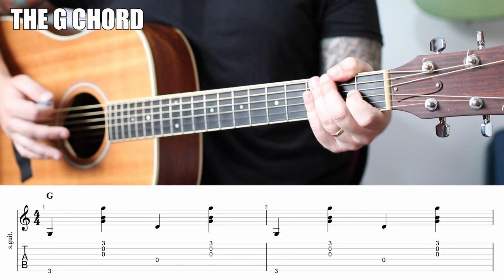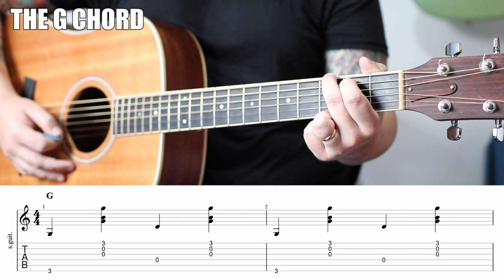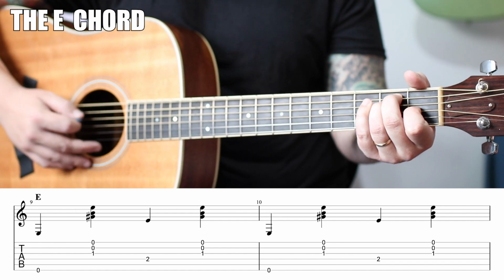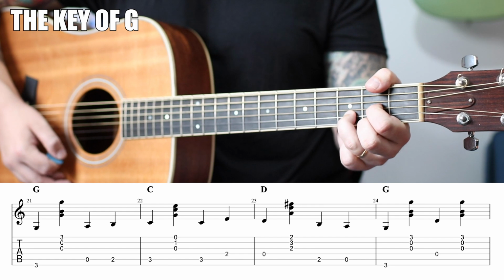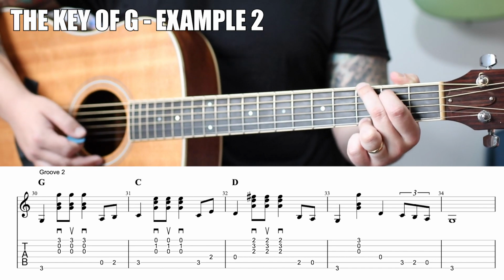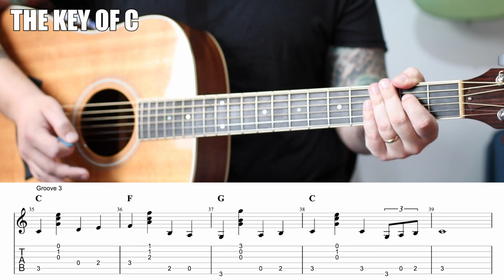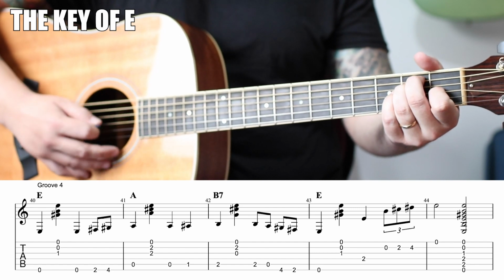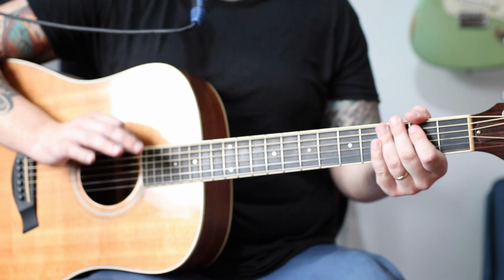Country Guitar Rhythm - Walking Bass and Cool Strumming Techniques for Guitar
Today we are going to learn how to play some country guitar! This tutorial is all about how to get that bass strum bum ditty rhythm with some flash, walking bass lines, riffs and some triplet endings in 3 different keys! If you want to play any country song on the guitar you'll need to know how to play this style of rhythm.